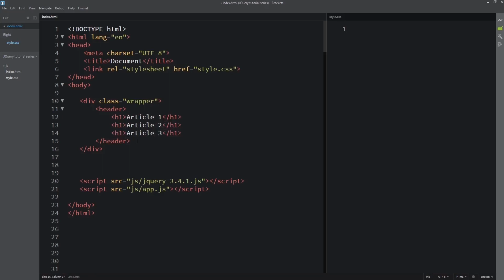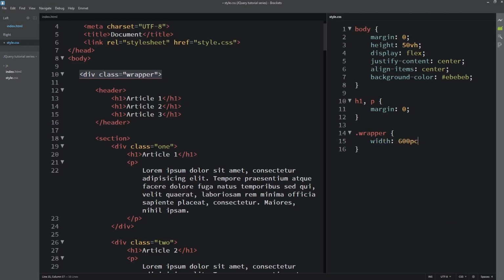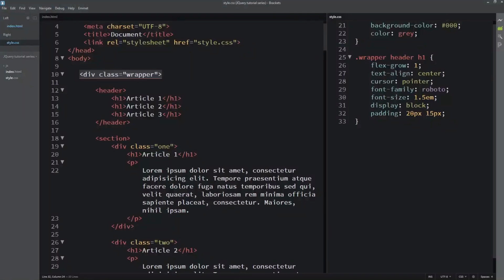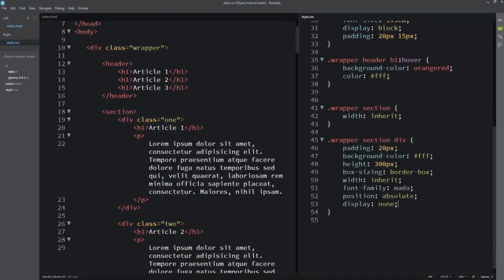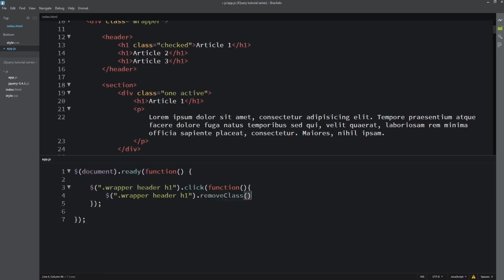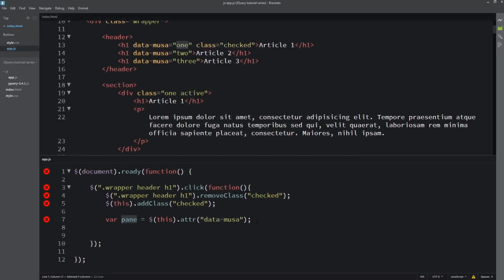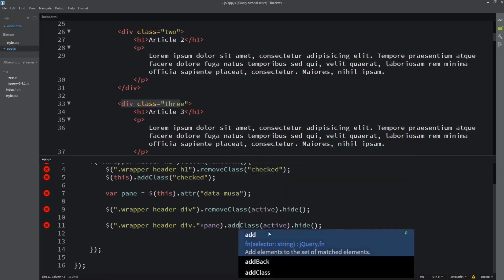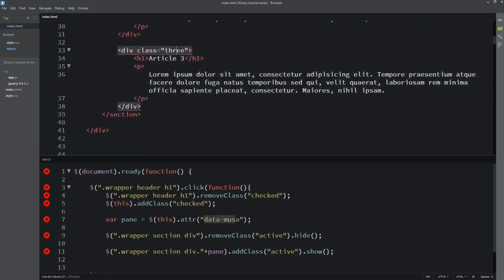018 jQuery Tabbed Pane Widget Example - jQuery Tutorial for Beginners